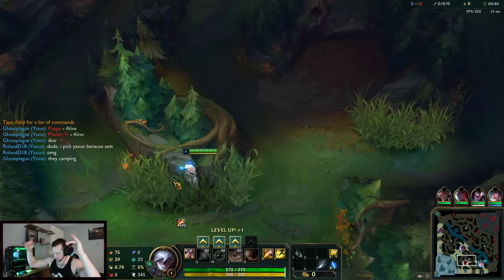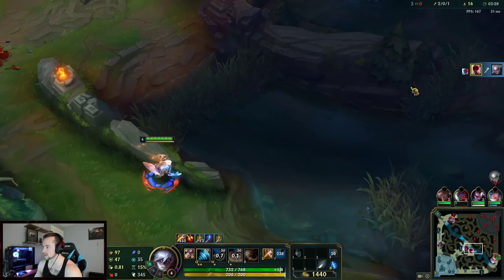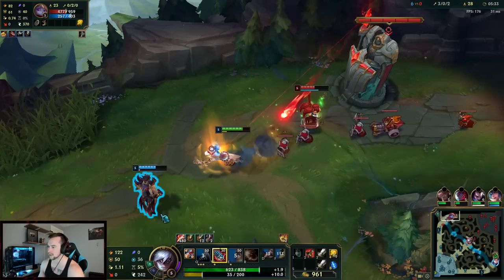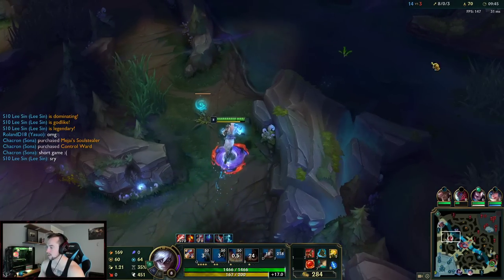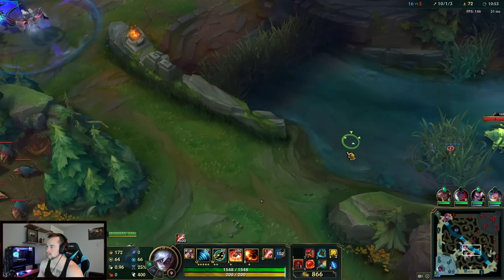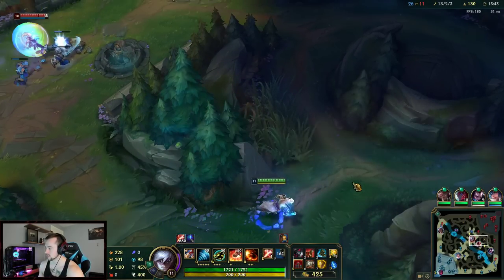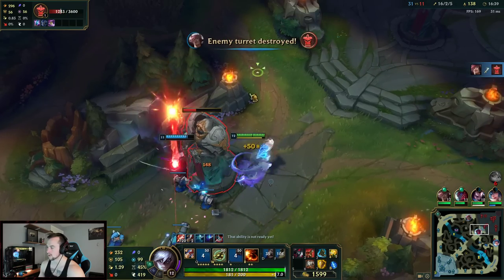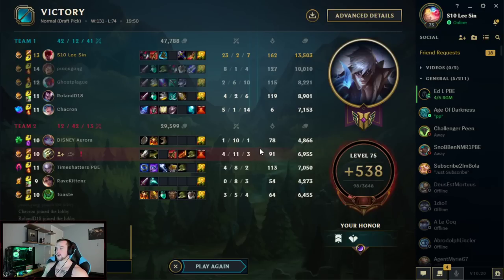*NEW* STORM DRAGON LEE SIN SKIN BETTER THAN MUAY THAI?! YOUR Q IS A DRAGON - League of Legends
*NEW* STORM DRAGON LEE SIN SKIN BETTER THAN MUAY THAI?! YOUR Q IS A DRAGON
League of Legends season 10 Lee Sin Gameplay!